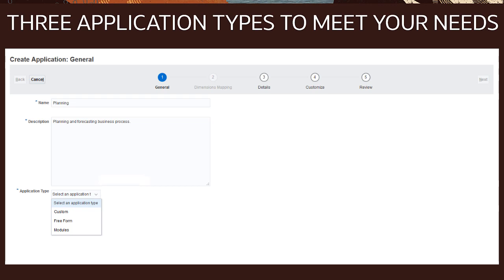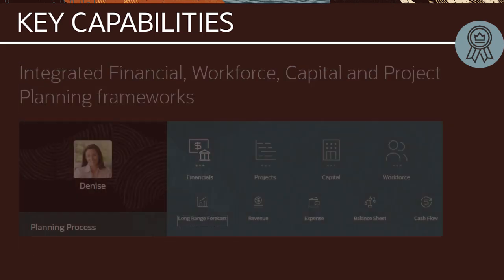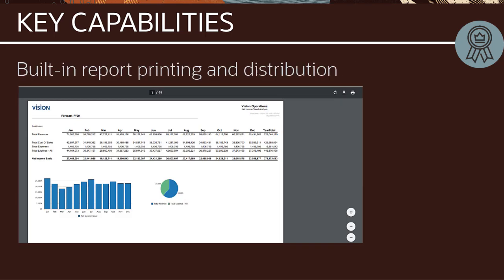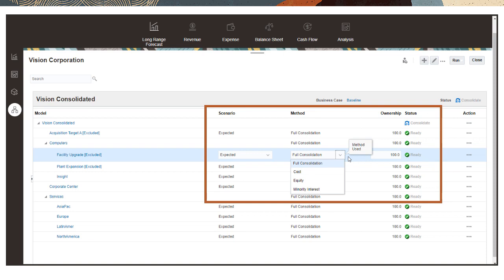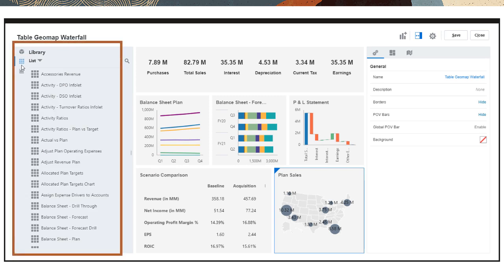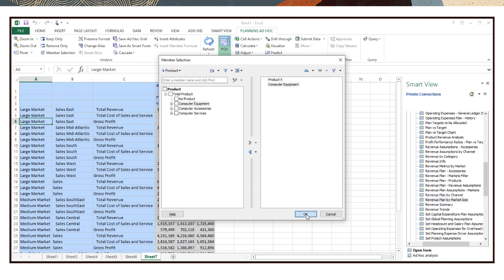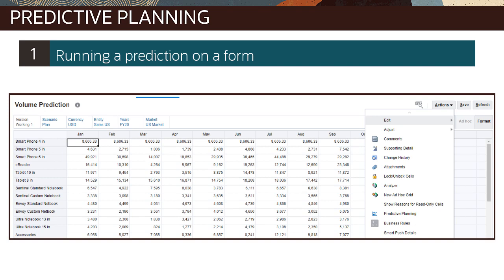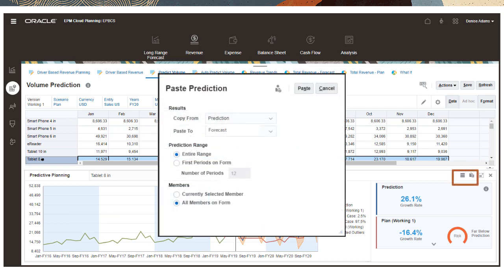Overview: Tour of Planning in EPM Enterprise Cloud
Introduces you to the key benefits and best-in-class features provided by Planning in EPM Enterprise Cloud such as a variety of applications including Free Form, integrated Financial, Workforce, Capital, and Project planning frameworks, strategic modeling, automated predictive planning, long range forecasting, ad-hoc analysis, and more!